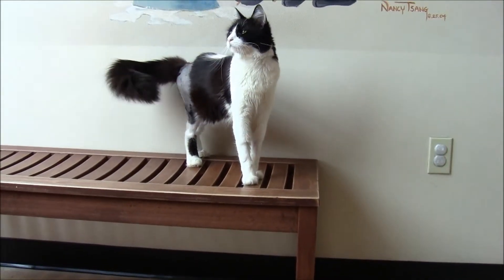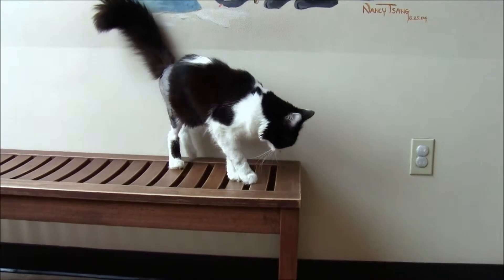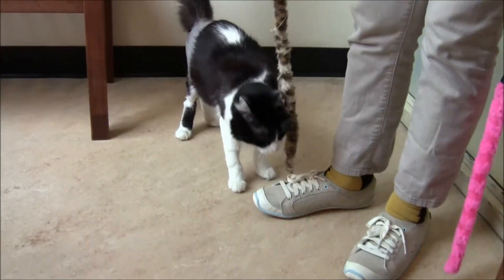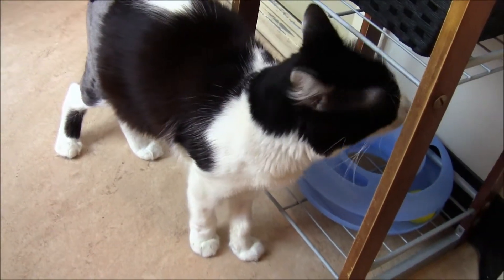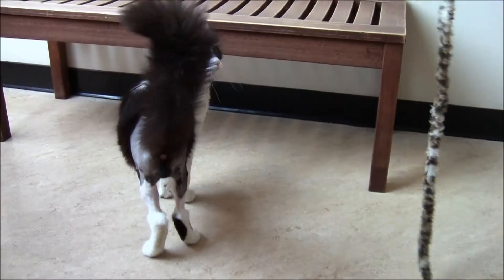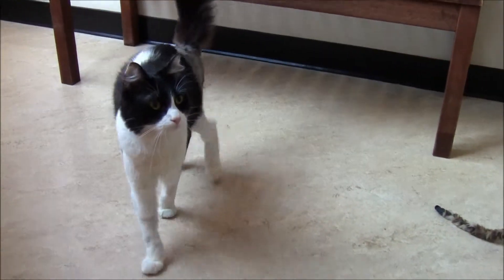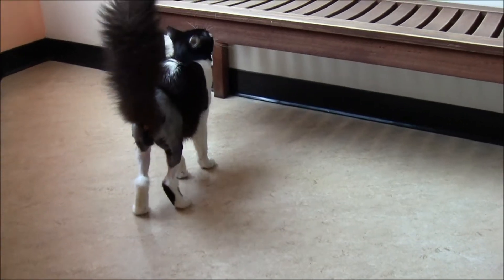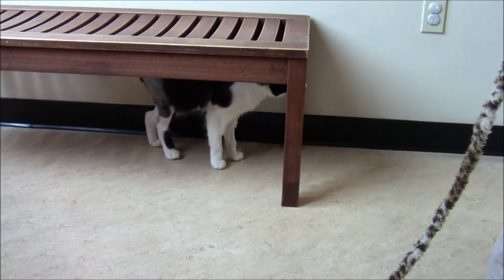Meet Tom Tom!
#147074 Like the video?